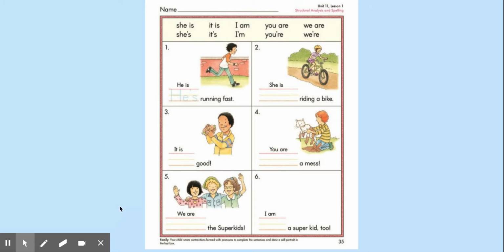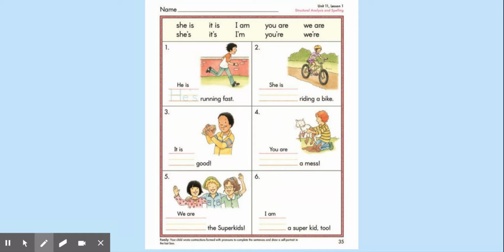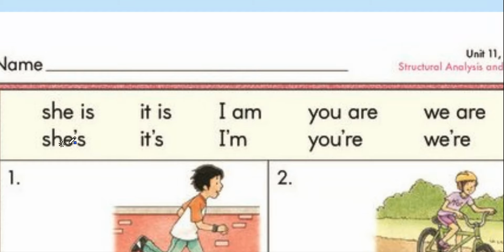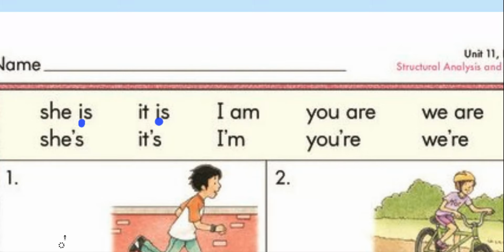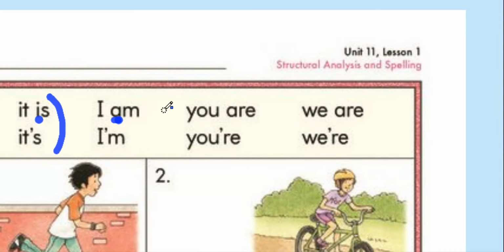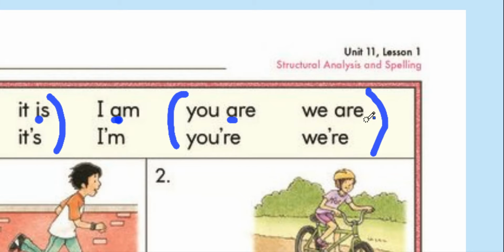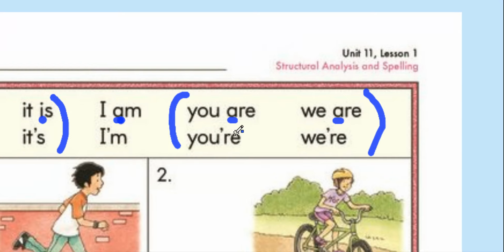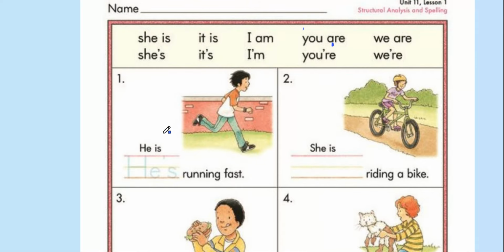April 6: Word Work pg. 35 pt 1